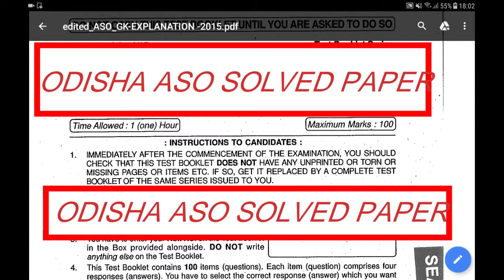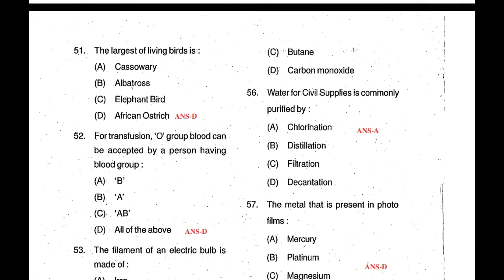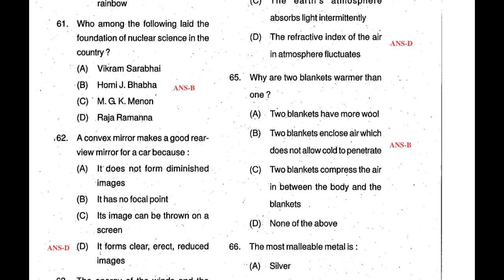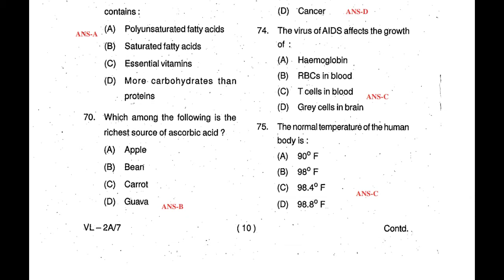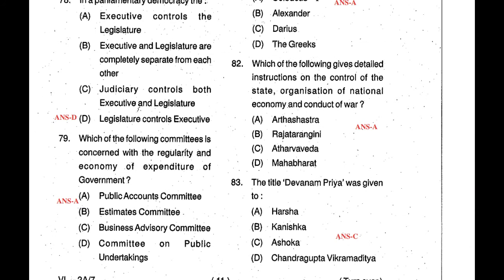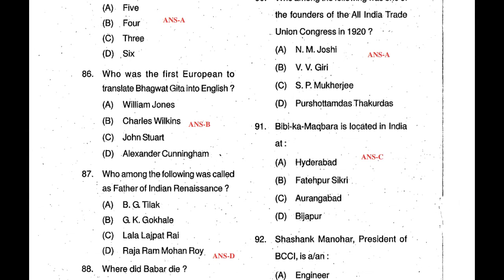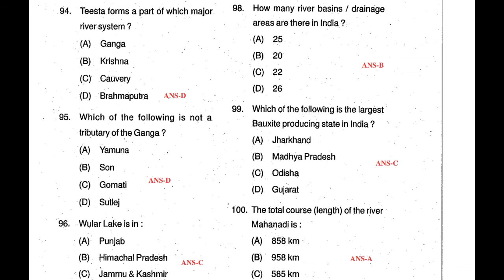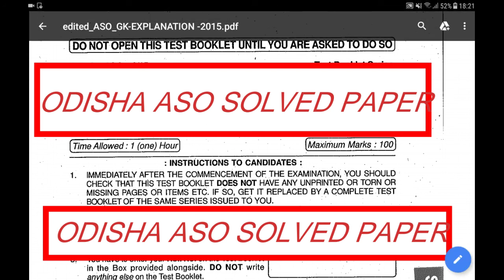ODISHA ASSISTANT SECTION OFFICER (ASO) 2015 GA SOLVED PAPER PART 2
KALINGA COMPETITIVE ACADEMY
KALINGACOMPETITIVEACADEMY
Kalinga competive academ